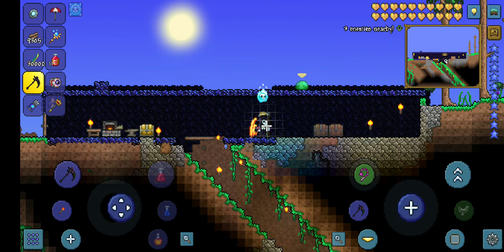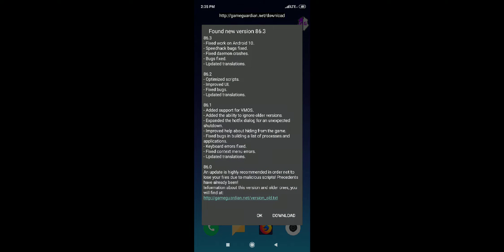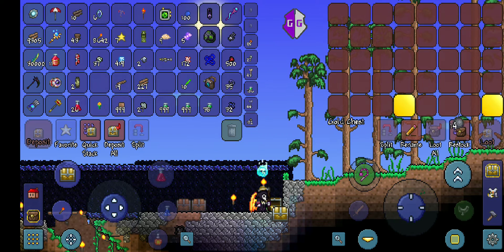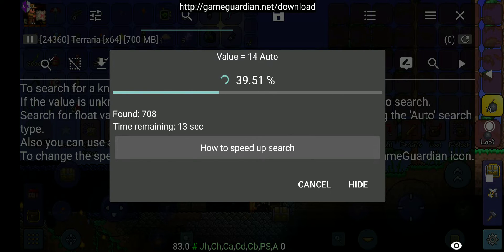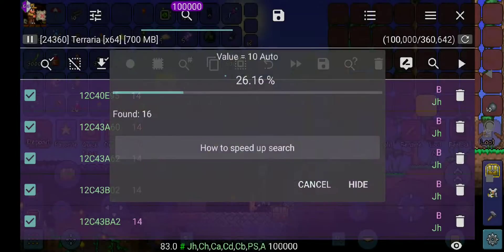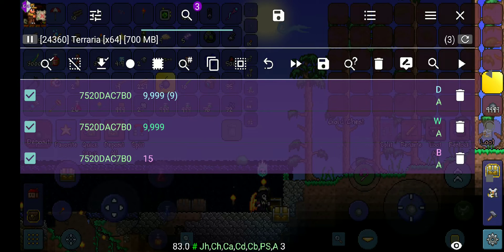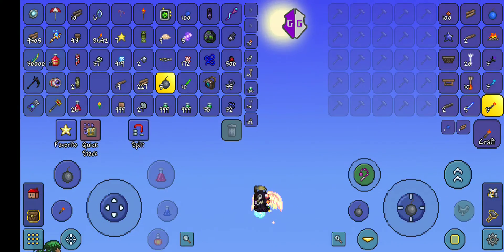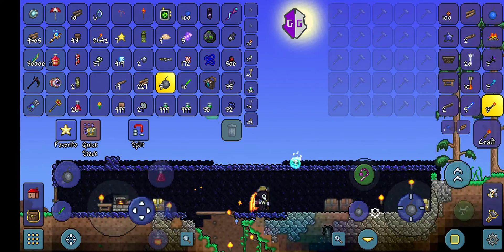Terraria 1.3 Mobile Items Hack (multiply items without dupe glitch) (requires root or jailbreak)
I demonstrate how to use Game Guardian to hack more items on Terraria 1.3 mobile.